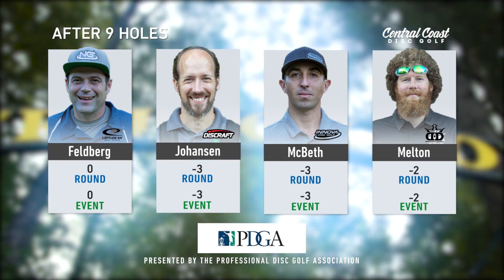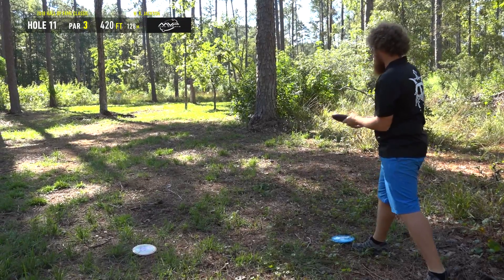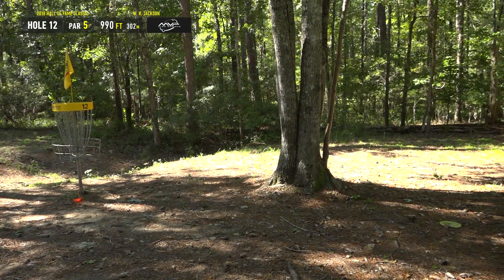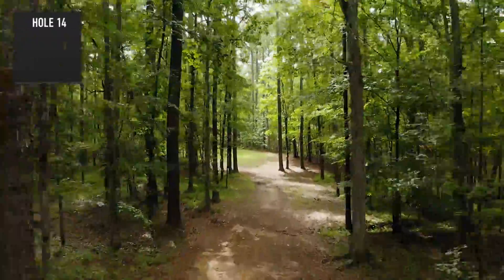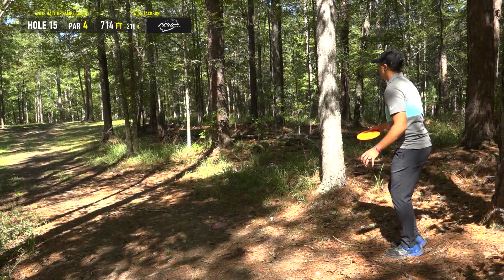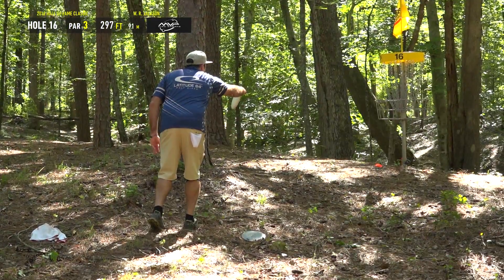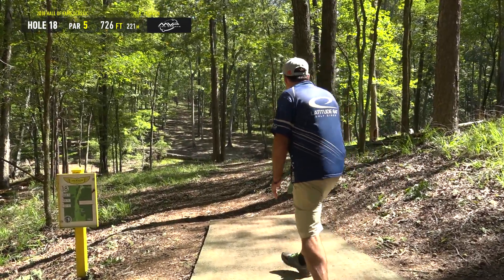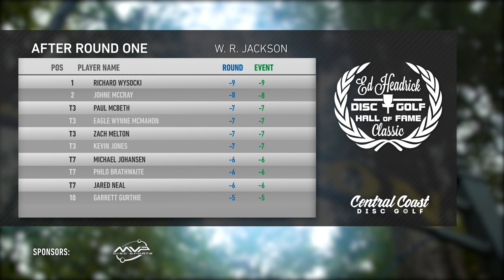2018 Hall of Fame Classic - Round 1 - Part 2 - McBeth, Feldberg, Johansen, Melton